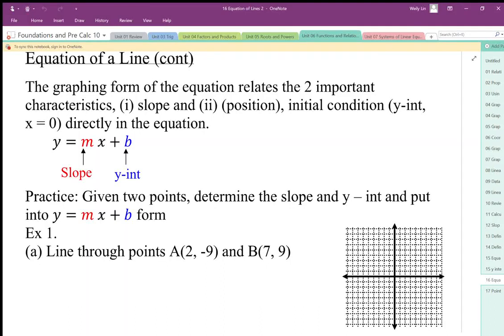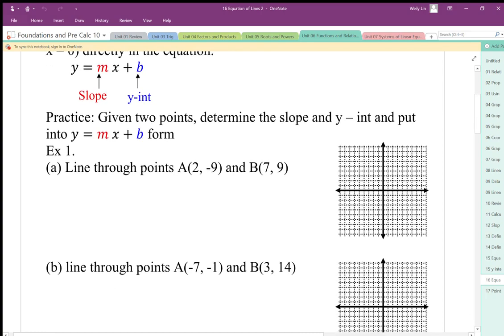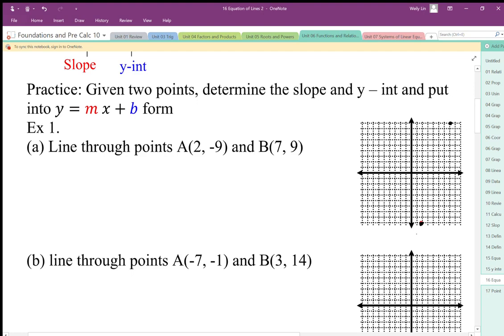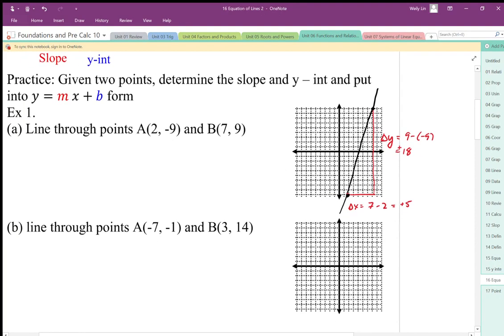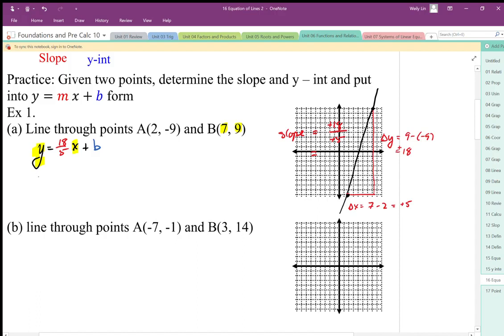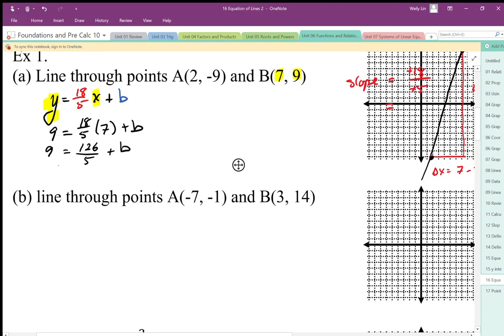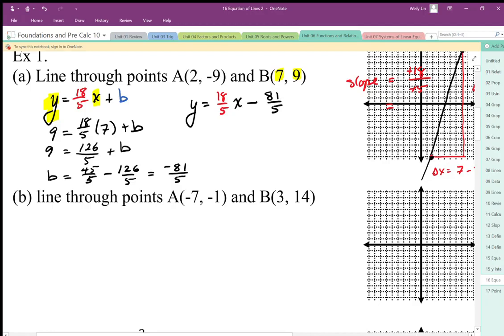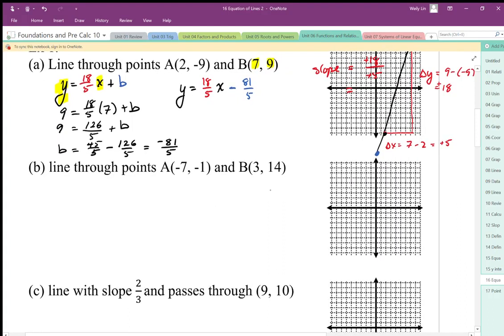16 Equation of Lines 2 Part1